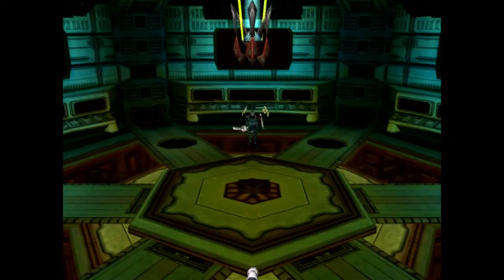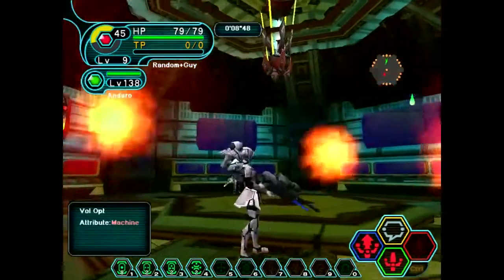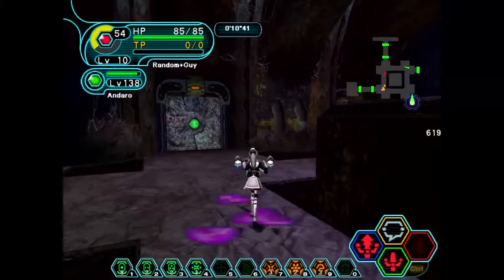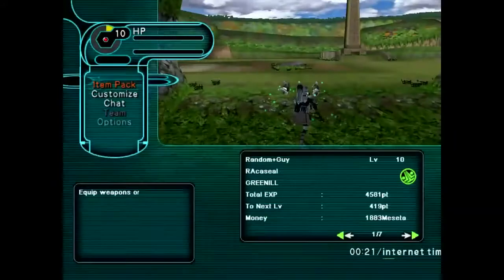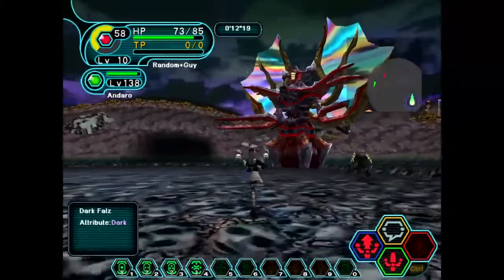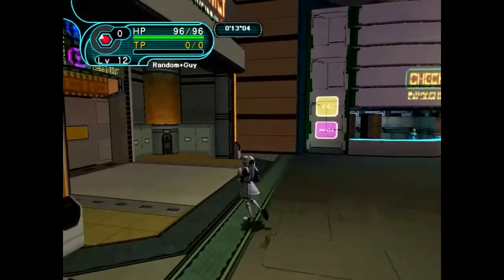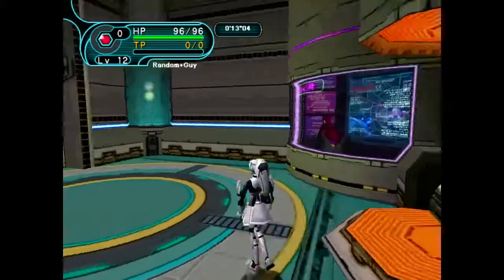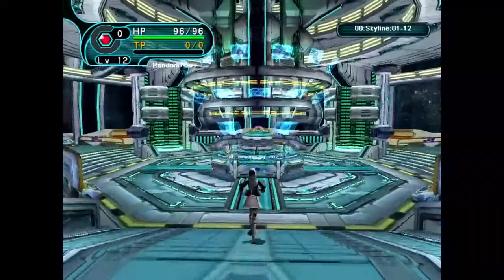Let's Play PSO Episode 4: Towards the Fail? (2/2)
Let's Play Phantasy Star Online!

This is the latest episode in my Let's Play PSO series, and I'm already running TTF.  I got pretty lucky with Andaro joining my game, so I count that as a solid win.  Most of this guide can be looked at as a sort of guide for running TTF efficiently, so I will hopefully keep my videos at an educational maximum.

The first few minutes of Part 1 are entirely devoted to me discussing the pros and cons of TTF.

Part 2